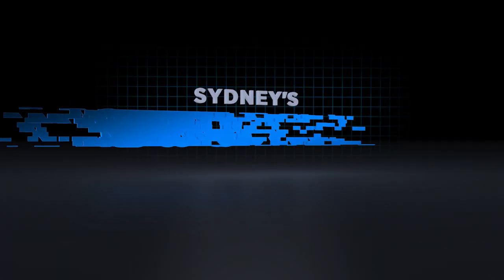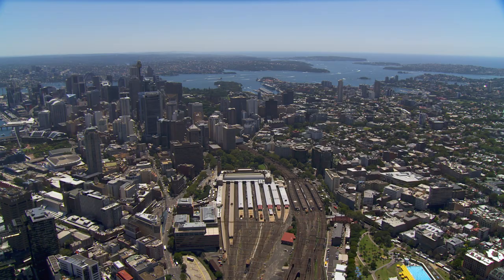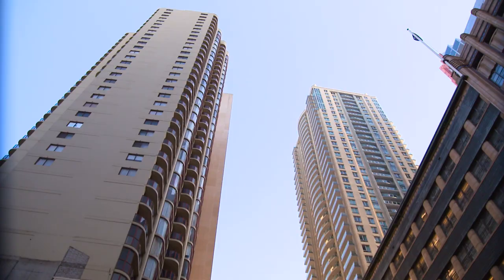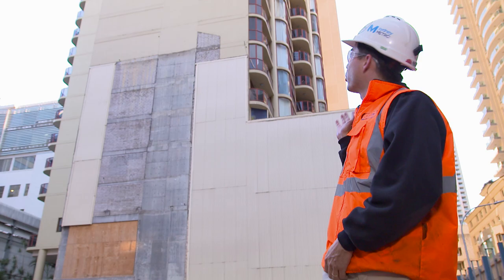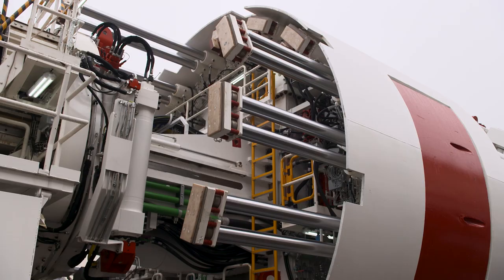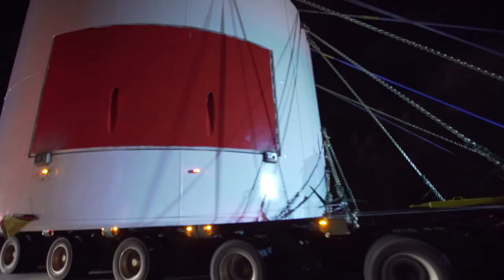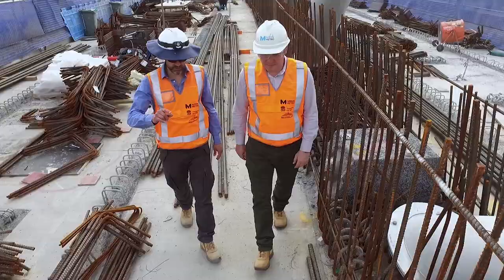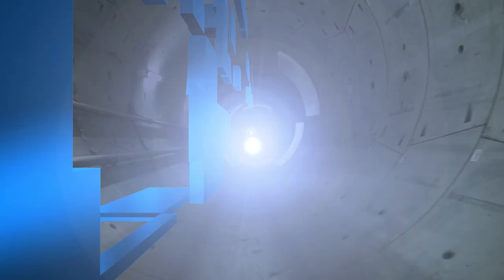Sydney's Super Tunnel: Episode 1 sneak peek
World premiere 12 August on SBS-TV, across Australia.

In Episode 1, the mega tunnel boring machines are under construction and on their way.

Workers need to demolish platforms at Central Station, Australia’s busiest railway station, for the underground metro.

And in the city centre, they’re digging a giant hole – right next to a 41-storey city apartment block.

For the team at Sydney Metro, the challenge has been set — build a new, driverless metro railway through the heart of Sydney to bust road congestion.

The scale is daunting and a workforce from around the world is called to arms, led by engineer and transport chief Rodd Staples and inspired by the work — a century earlier — of another legendary engineer, John Bradfield, the designer of the world-famous Sydney Harbour Bridge.

Filmed over five years, come behind the construction fences as we capture the human spirit of the massive engineering challenge facing more than 40,000 workers.

Known around the world as Mega Metro, this Australian-produced documentary series will be broadcast on SBS-TV in August and September 2020.